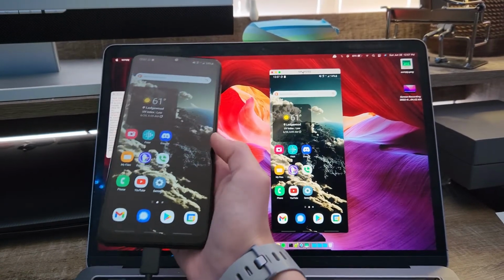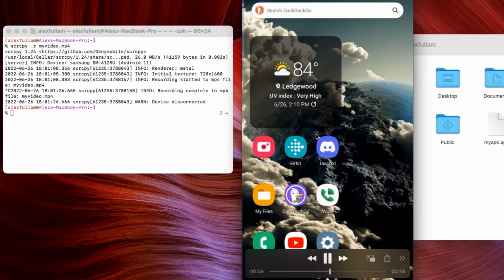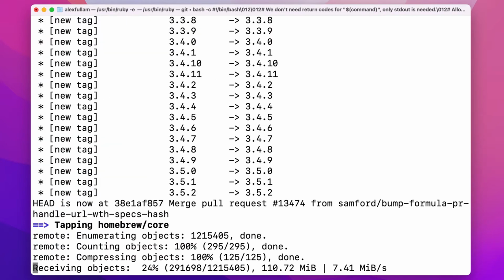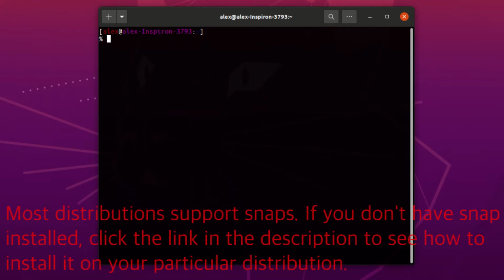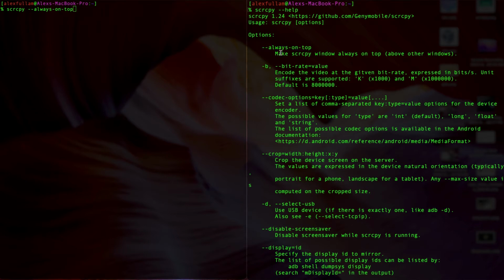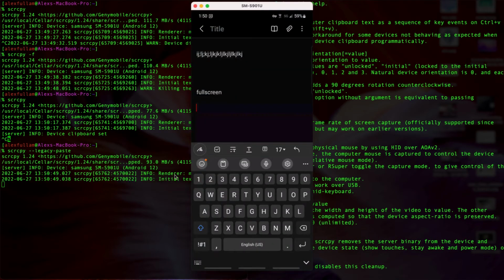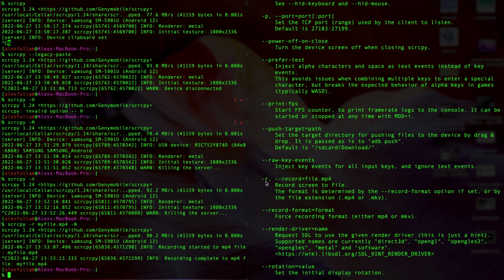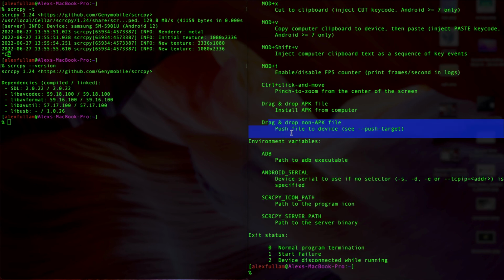Scrcpy - Send Files, Record, Mirror, and Control Phone From Computer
👇 Pull it down for info, commands, & links👇

Phones I used in this video:
- Samsung Galaxy S22 (my primary phone)
- Samsung Galaxy A12 (the cheap phone I use for testing)

The reason I didn't show you how to install Scrcpy on Windows: I hate Windows so much that I don't even own a single computer with Windows installed. And don't even ask about using a virtual machine because you still have to buy the Windows product key, and I'm NOT buying a product key for something that's so incredibly slow, unstable, filled with Microsoft spyware, and just overall crappy. So, that's why I didn't show you how to install Scrcpy on Windows.

TIMESTAMPS
0:00 Introduction & Features
2:20 Enable USB Debugging
3:33 Install on MacOS
5:56 Install on Linux
7:19 How to Use Scrcpy

Mac Installation Commands Fom Video:
2. brew install --cask android-platform-tools
3. brew install scrcpy

Linux Installation Command From Video:
1. sudo snap install scrcpy

You can always type "scrcpy --help" to view all arguments and get help.

Hi, I'm Alex Fullam from alexanderfullam.com and I upload "vlogs" about tech, photography/videography, and other vlogs. Some of my videos are computer tutorials, others are videos about photography or about cameras, and some are just vlogs.